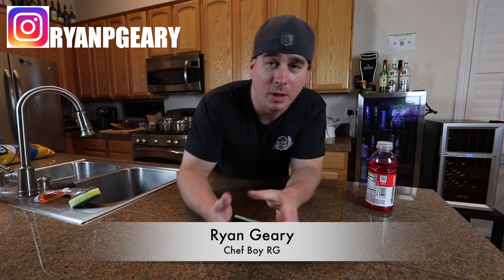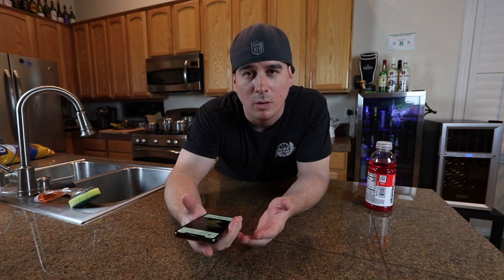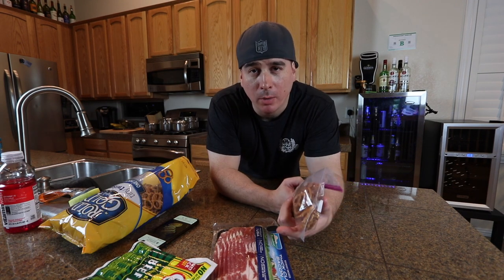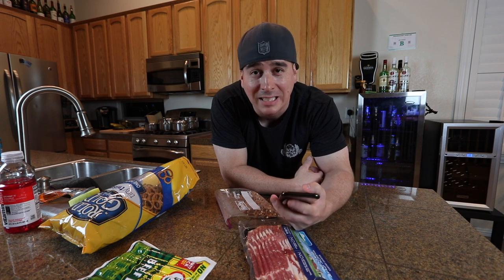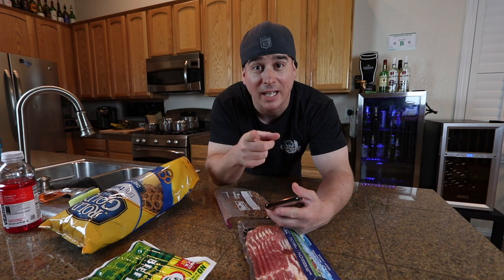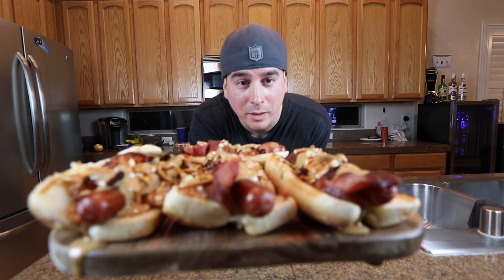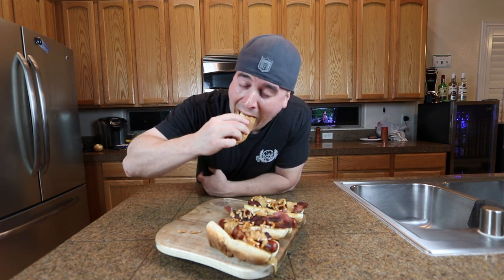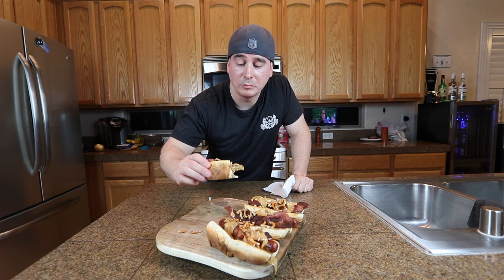Peanut Butter Hot Dogs With Bacon and Pretzels On The Blackstone Griddle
I did some peanut butter smothered hot dogs that only a stoner or pregnant woman would love. All I did was take some hot dogs with peanut butter, bacon, and crushed up pretzels, and fired up the Blackstone Griddle. THATS IT ! SUPER SIMPLE!